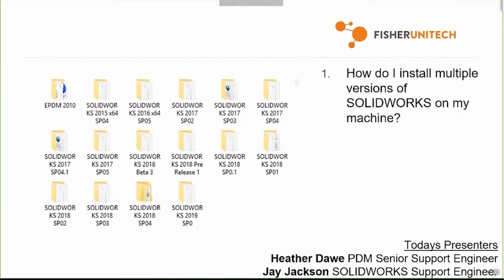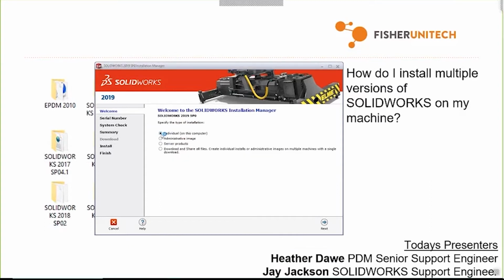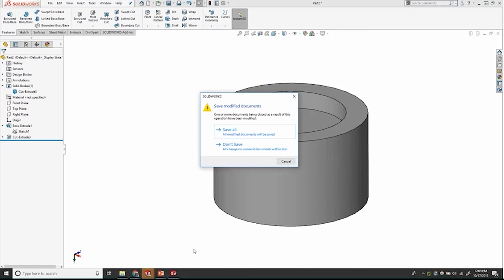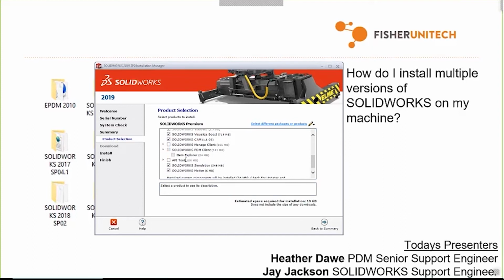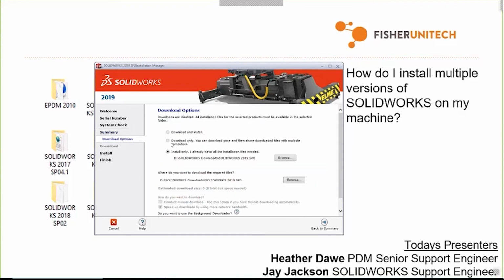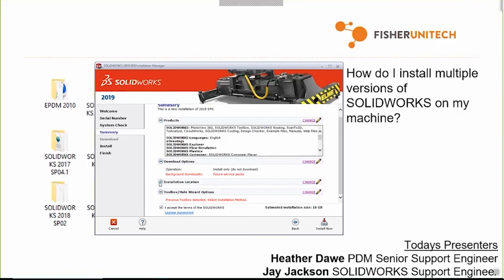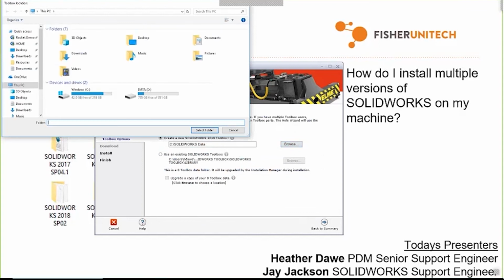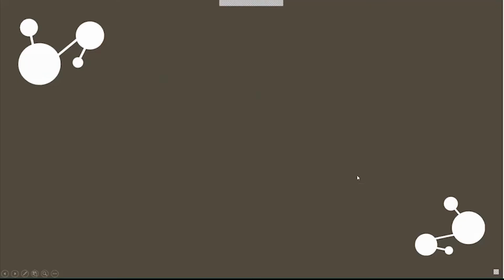Straight from Support - How do I install multiple versions of SOLIDWORKS on my machine?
Want to install multiple versions of SOLIDWORKS on your machine? Host of Straight from Support Heather Dawe shares how in this episode.